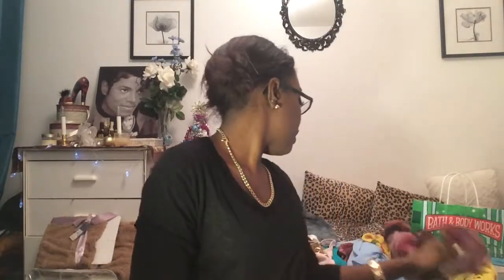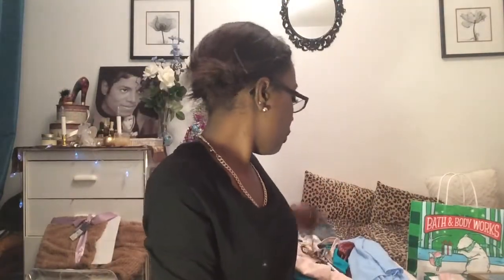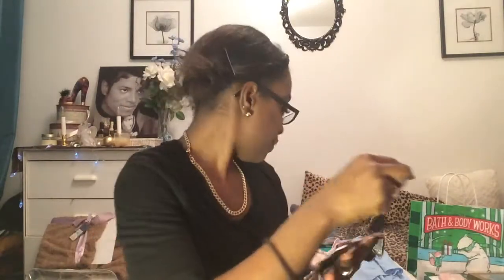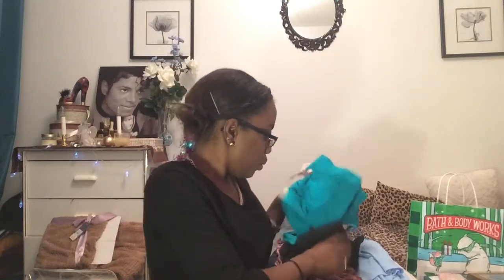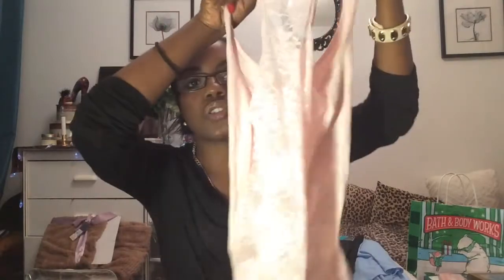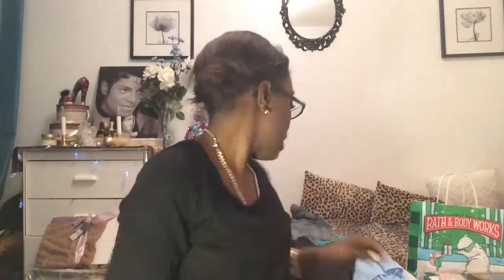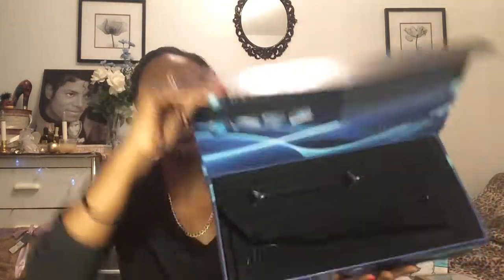Boxing Day/Collective Haul part 1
Boxing Day/Collective Haul video part 1 of 2. Enjoy!xx